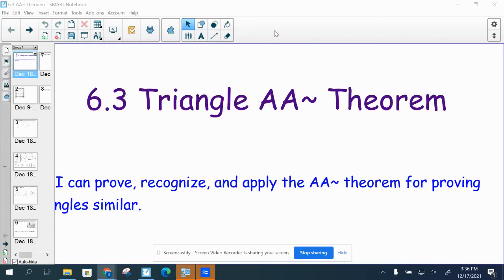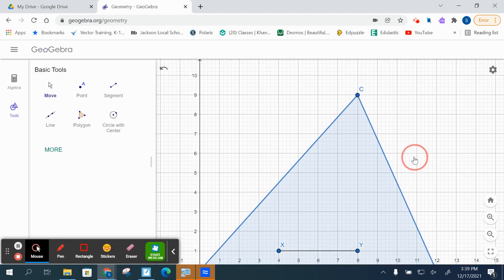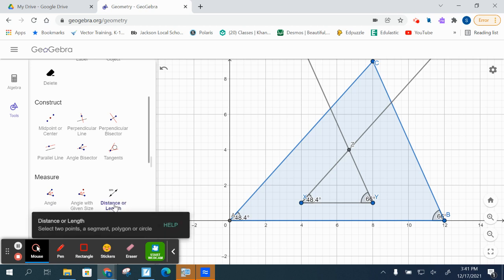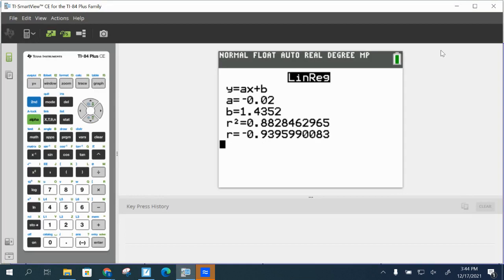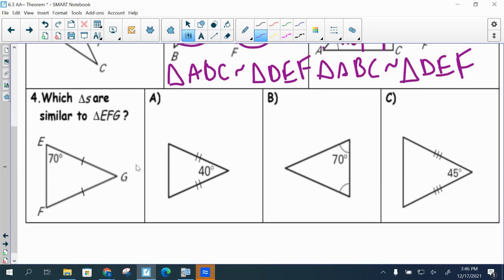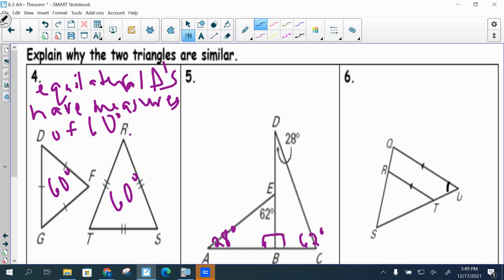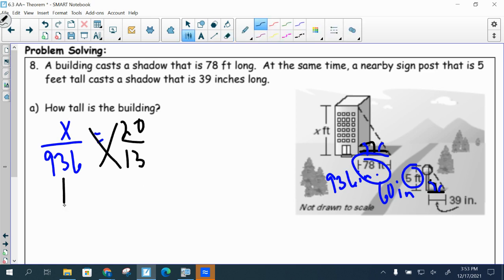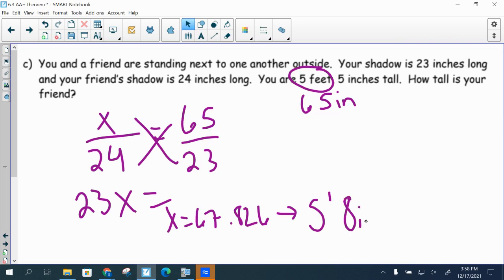Geometry 6.3 Triangle AA Similarity Theorem